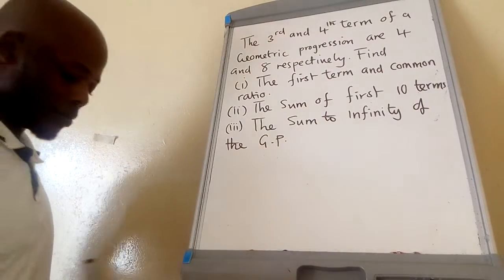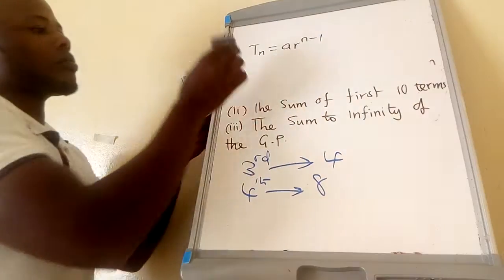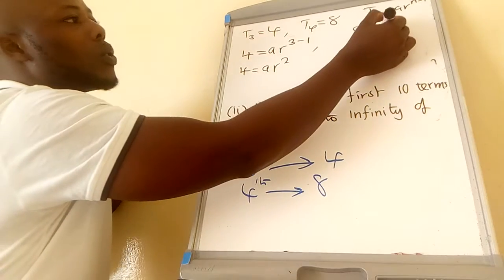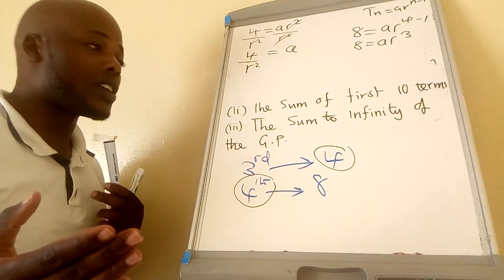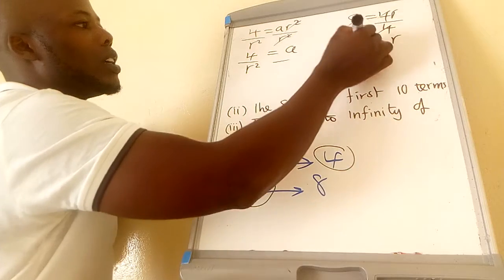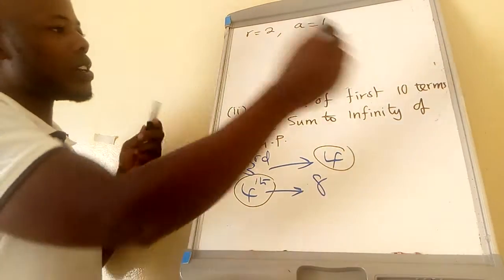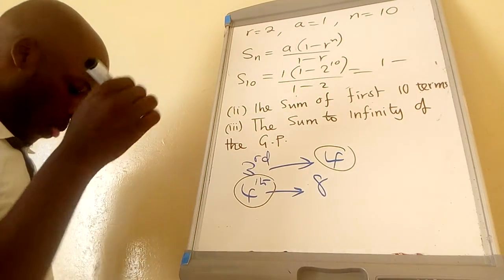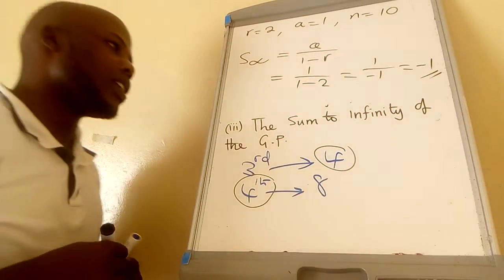Geometric Progression (Exam Question) 2016 specimen